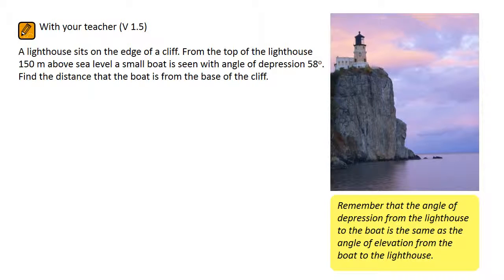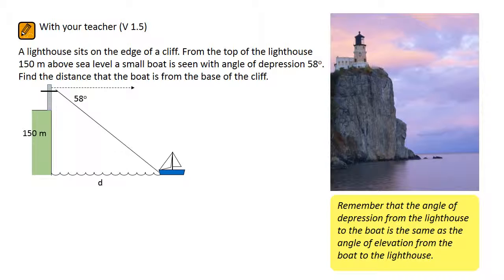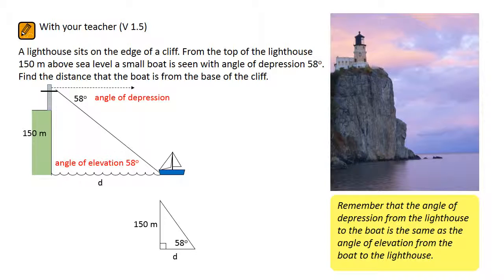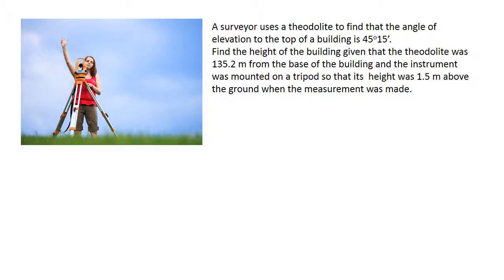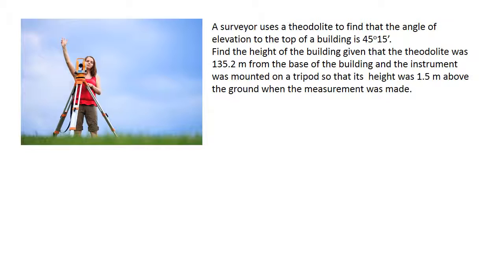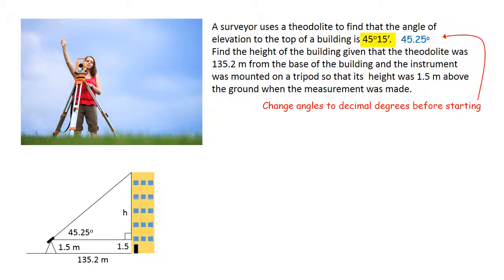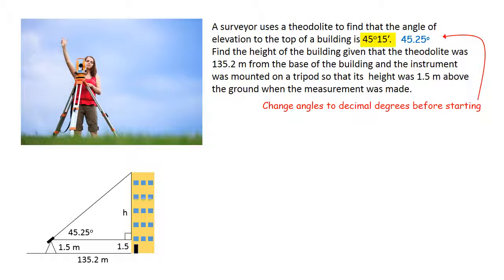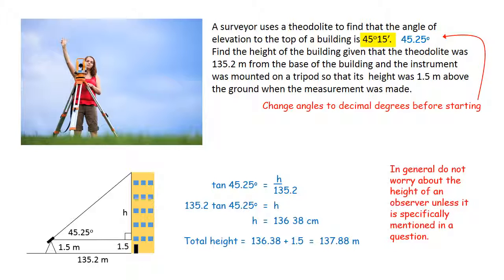TRIG V1.5 (2D trig - elevation and depression)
John Short explains how to use trig rations to solve problems involving angles of elevation and depression..

Example from John Short's Compendium of General Maths: Trigonometry